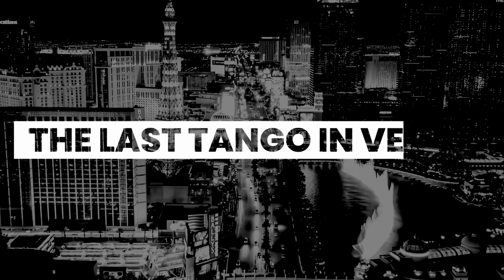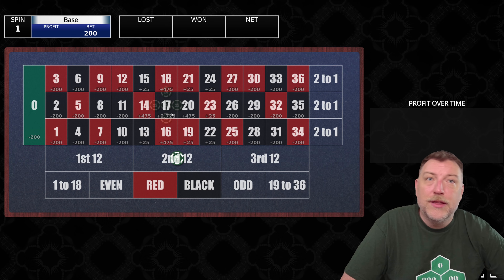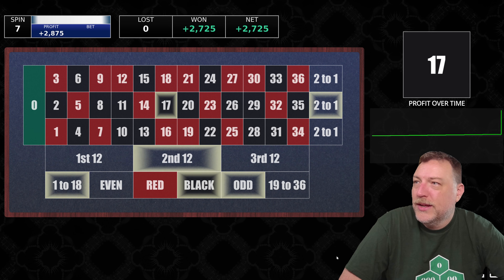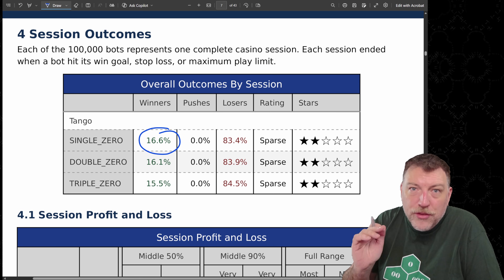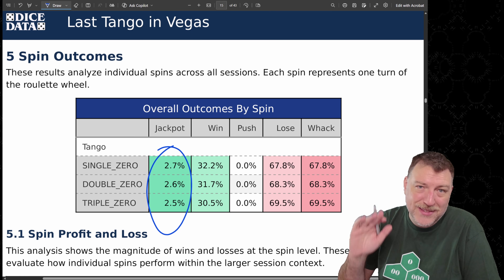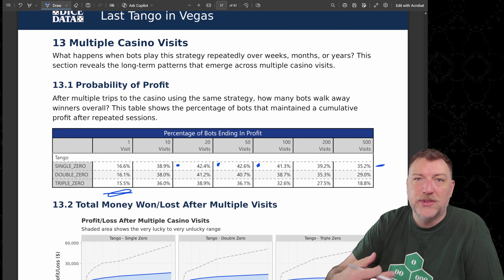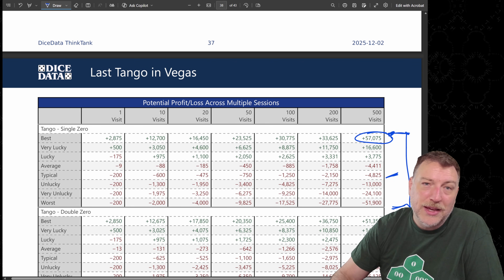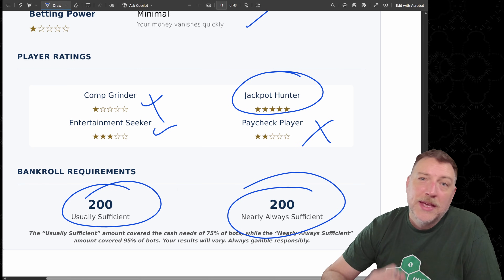Your Last $200? Bet It Like This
Today I'm analyzing the Last Tango in Vegas Roulette System. And at the end of the video I'll be giving it a TrueScore rating, so you'll know if this system is right for you.

I first saw this on CEG's channel.

The idea is to take your last $200 and put it all out there hoping for a nice win. Then you have to walk away.

It's a 75 dollar bet on the middle dozen,
25 straight up on the 17
And 25 each on the splits around the 17.

There's a 2.7% chance of winning 2,725. And almost 1 out of three chance to hit the dozen bet and stay in the game.

I programmed 100,000 bots to play this strategy, let's see how they did.

00:00 Start
00:37 Demo
01:55 Report
02:28 By Session
03:22 By Spin
03:50 Multiple Casino Visits
05:21 TrueScore